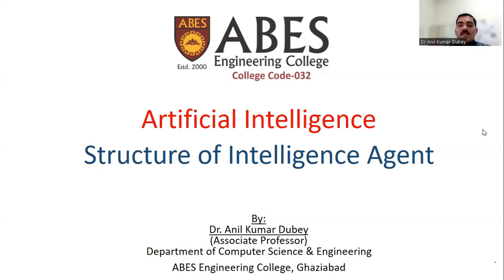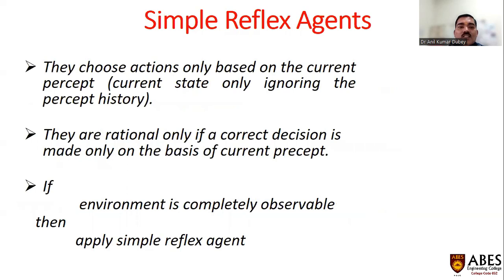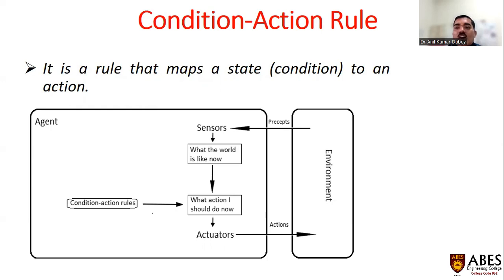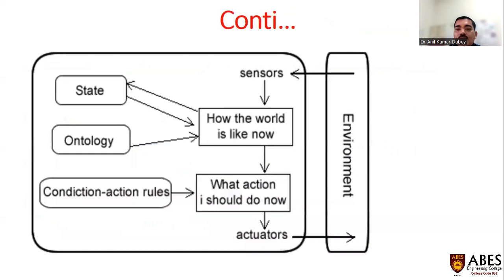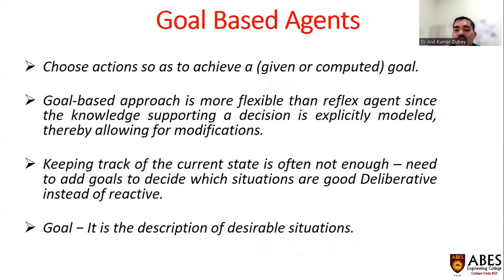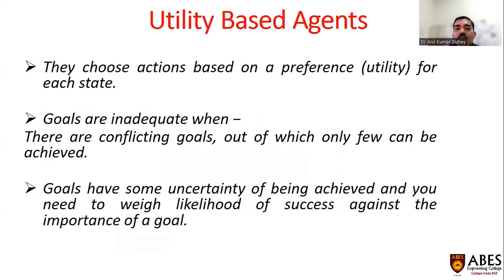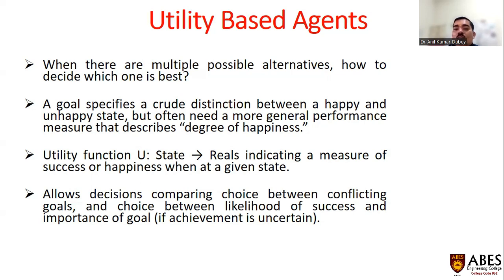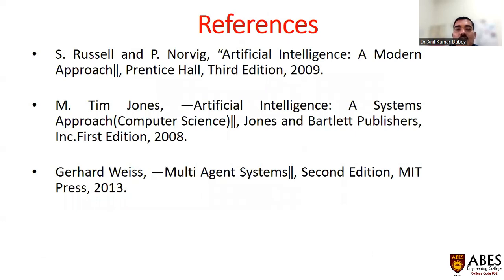Structure of Intelligent Agent | Artificial Intelligence | ABES Engineering College, Ghaziabad